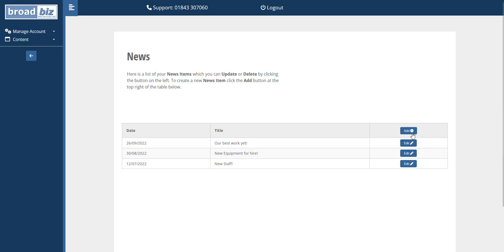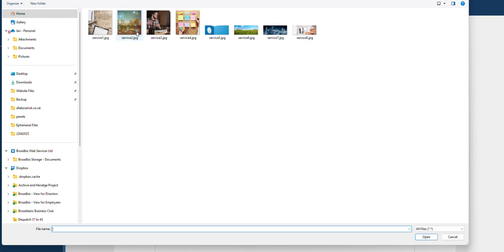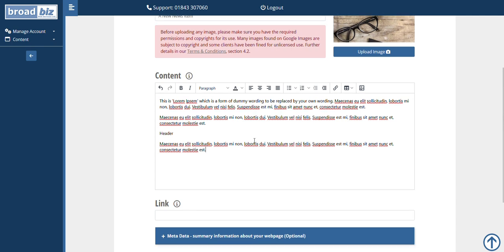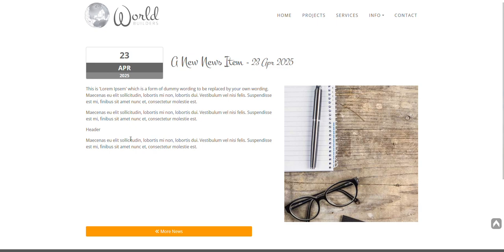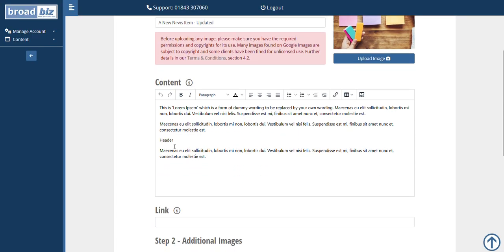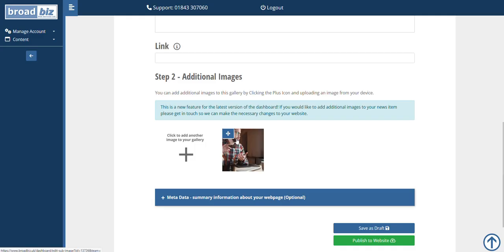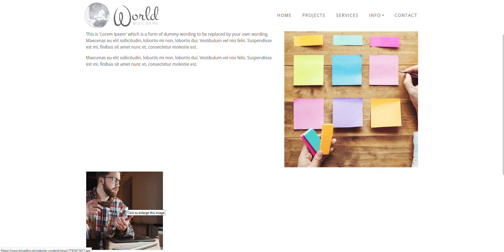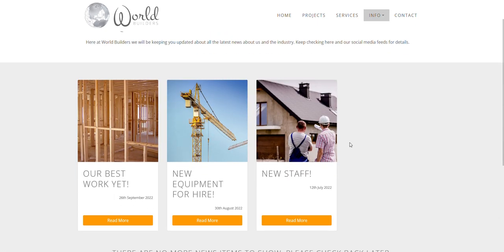Broadbiz Dashboard Video Guides - Managing News Item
A video showing you how you can manage News Item to your website using the Broadbiz Dashboard including the Add, Update and Delete functions.